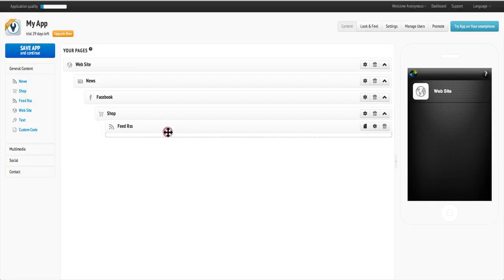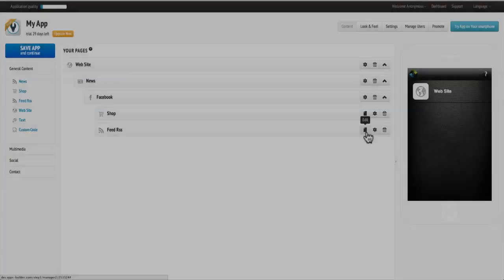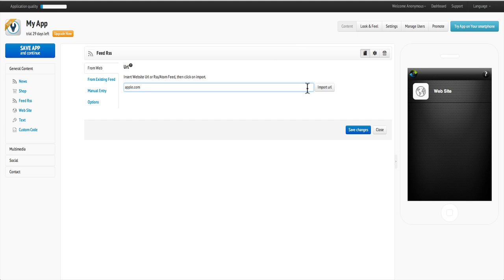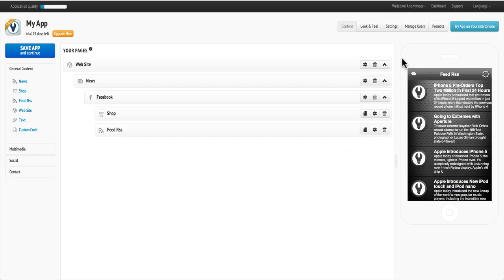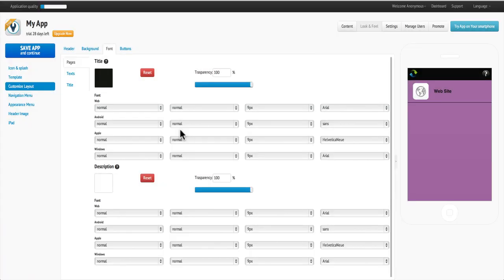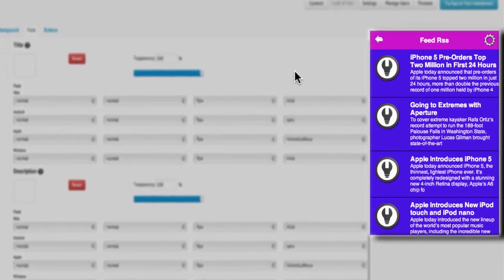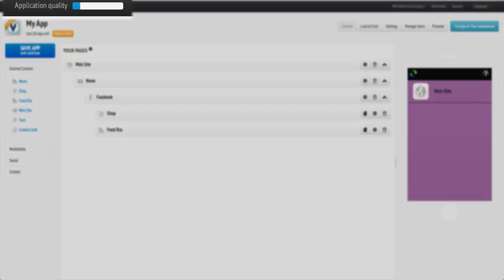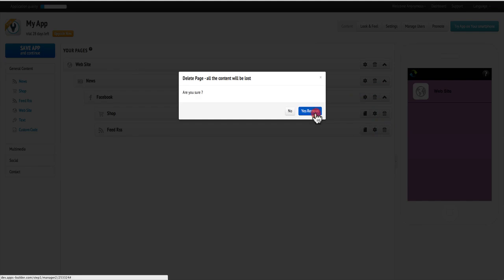AppsBuilder // Get Started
Let's start to use AppsBuilder